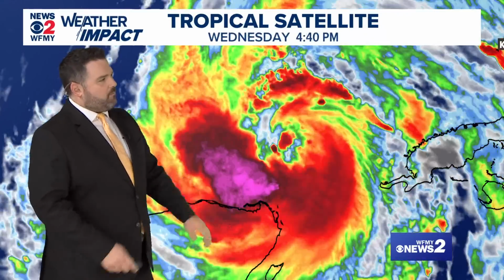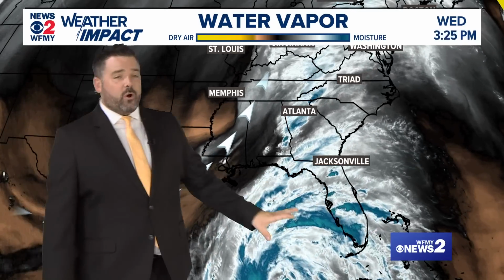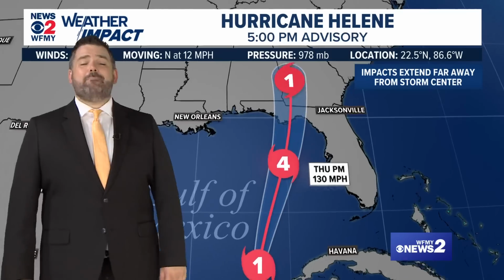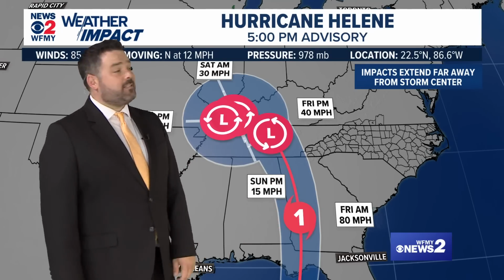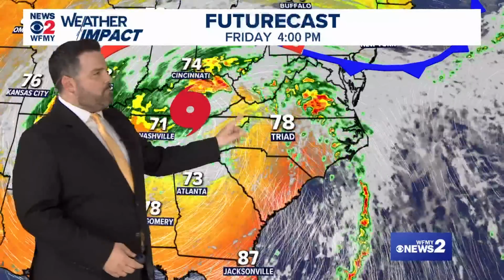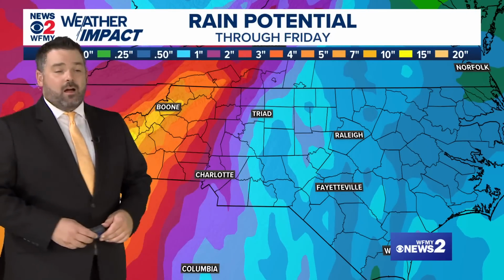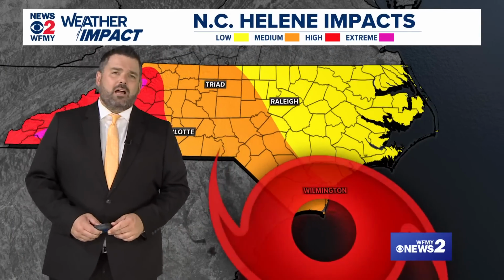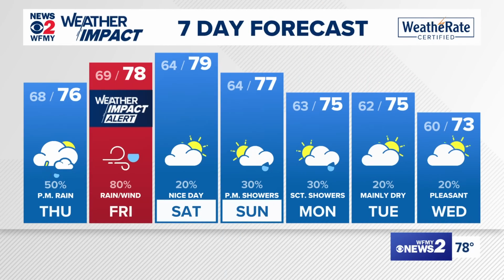Hurricane Helene forecast for North Carolina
WFMY News 2 is keeping you in the know with all the latest updates on Hurricane Helene.

Hurricane Helene is getting stronger. What will it mean for North Carolina by Friday? Chief Meteorologist Tim Buckley explains.